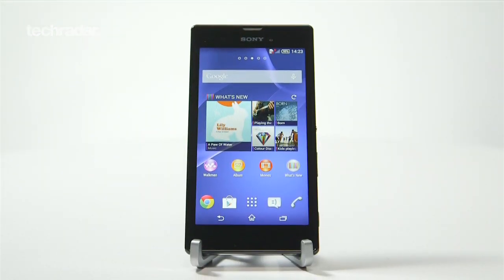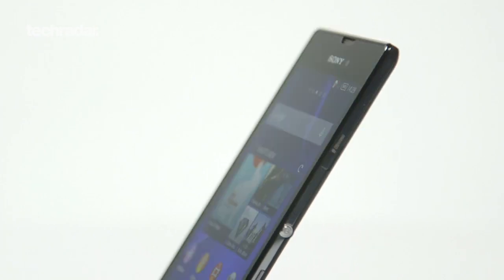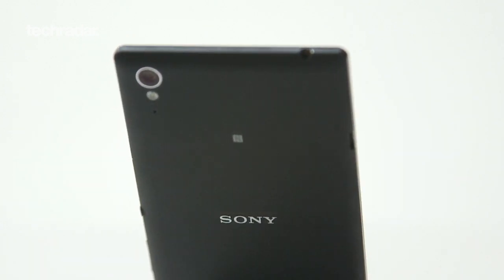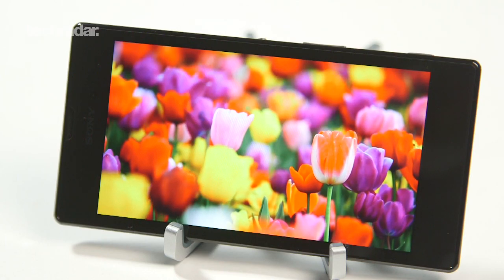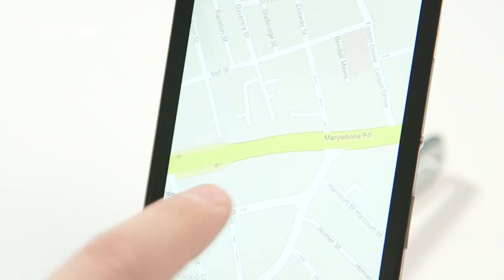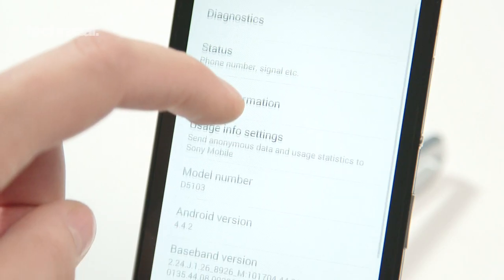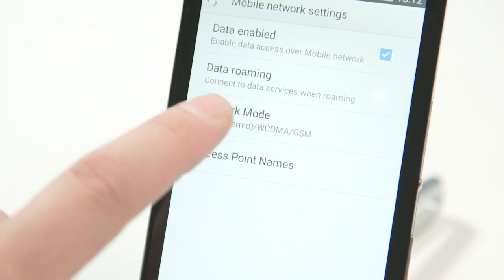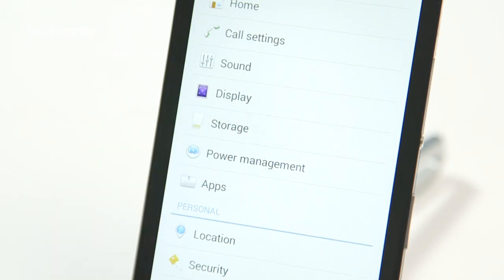Sony Xperia T3 Hands-on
Sony's just taken the wraps off a new smartphone dubbed the Xperia T3. It's an upper mid-range offering with a stainless steel frame and a 5.3-inch 1280 x 720 TRILUMINOS display with a pixel density of 277ppi.